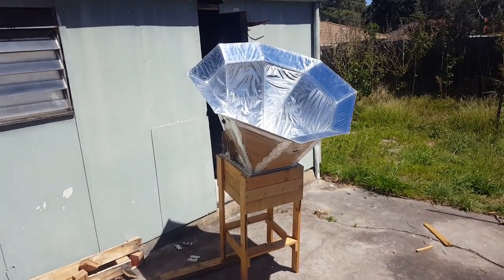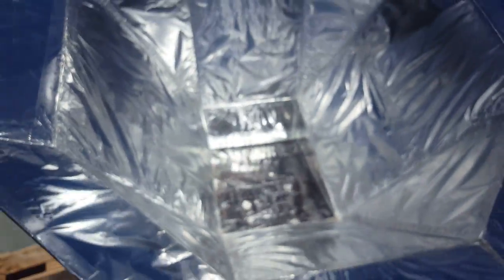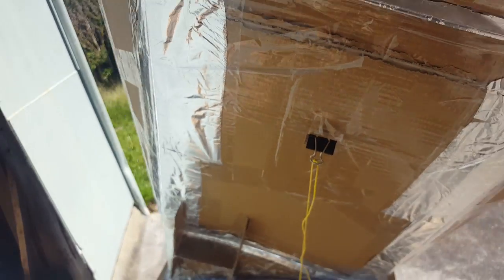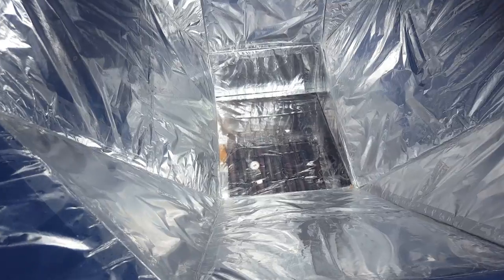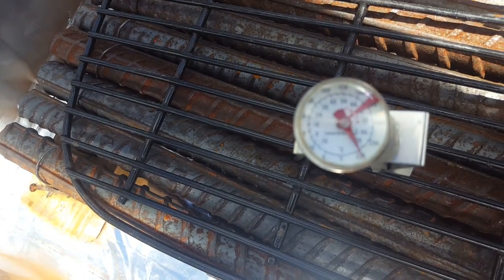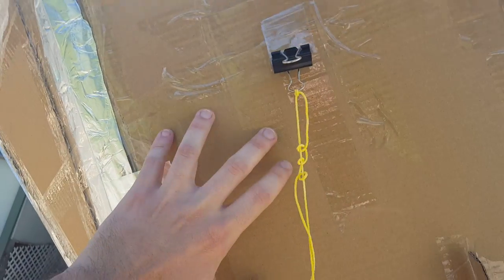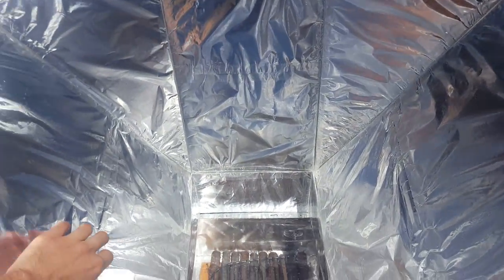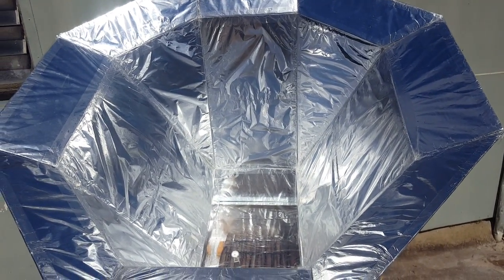solar oven prototype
Here's the initial results of the DIY solar oven prototype.
Tests of various recipes coming soon!
Cheers.